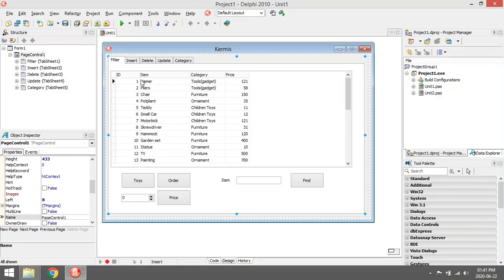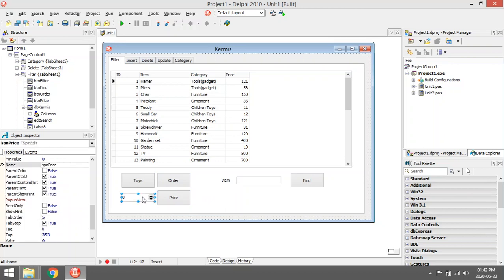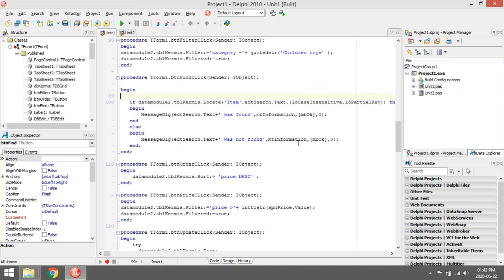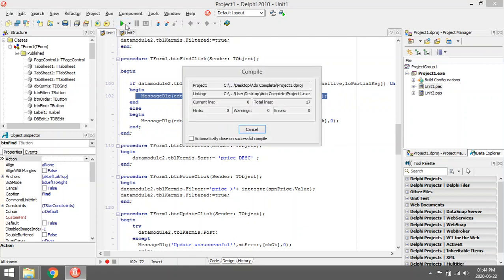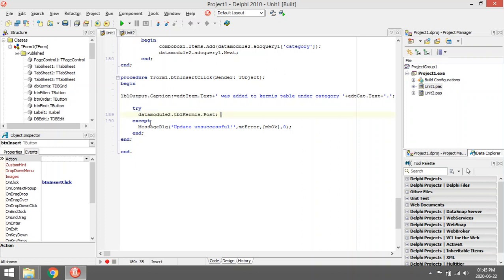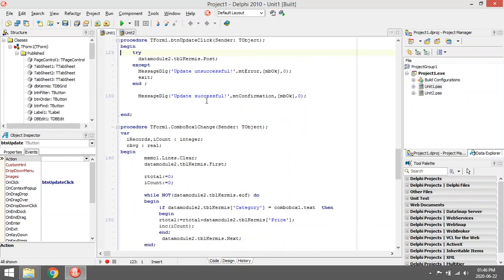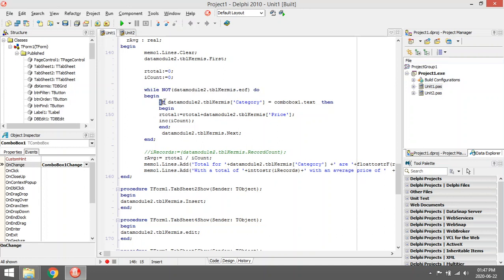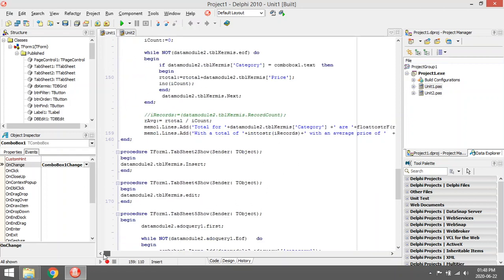Delphi - Adotable Complete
Complete adotable example.

Adotable  Datasource Insert Edit Delete Locate.

PAT
Information technology
Delphi programming
Delphi Coding
Grade 10
Grade 11
Grade 12
Practical assessment task
Delphi tutorials
Learn Delphi
Delphi walkthroughs